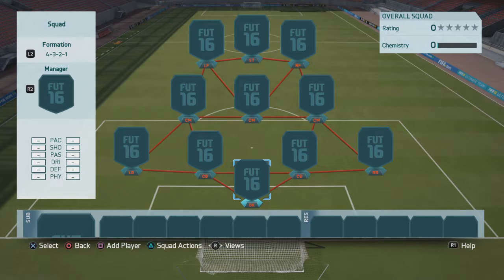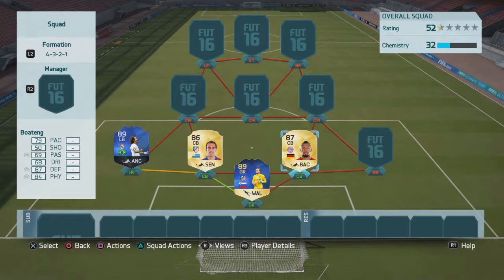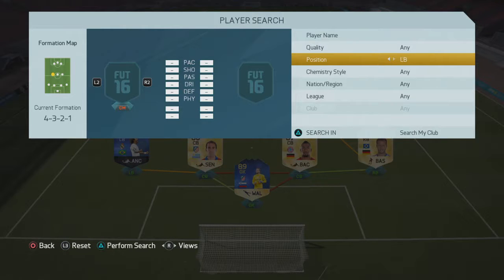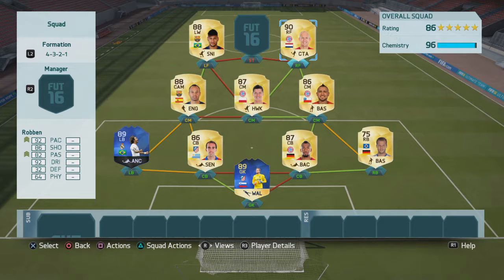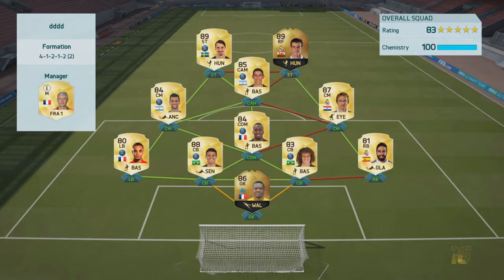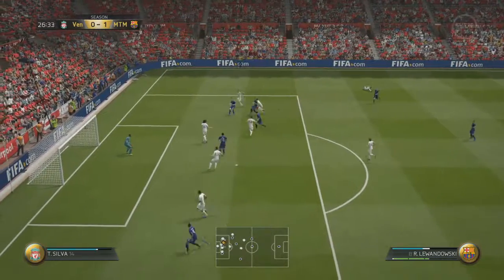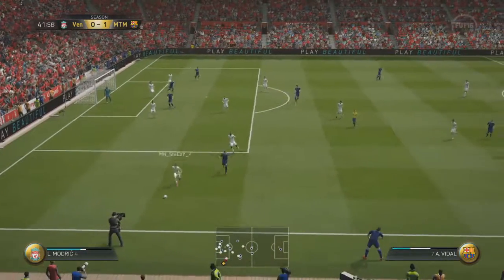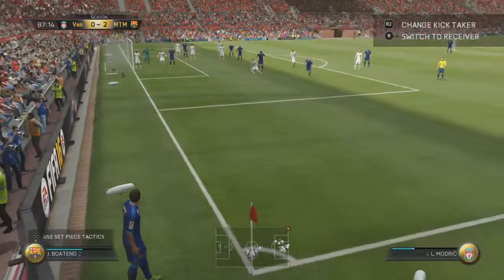FIFA 16 640 K Liga BBVA Bundesliga Hybrid Squad Builder